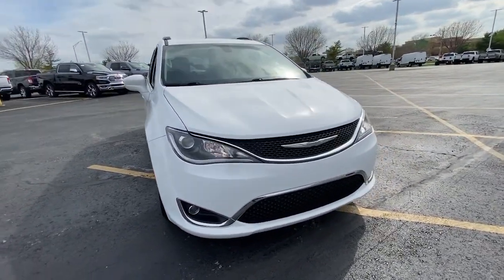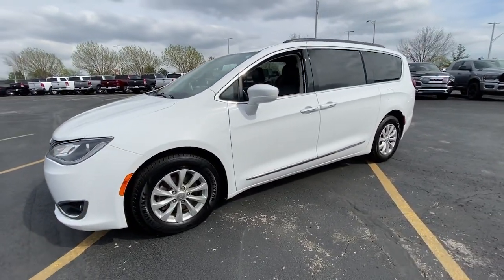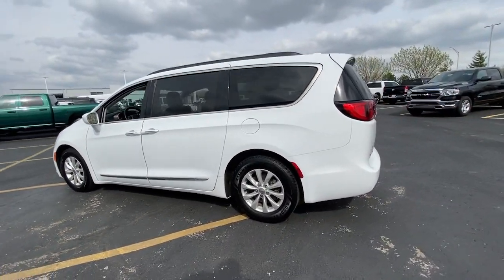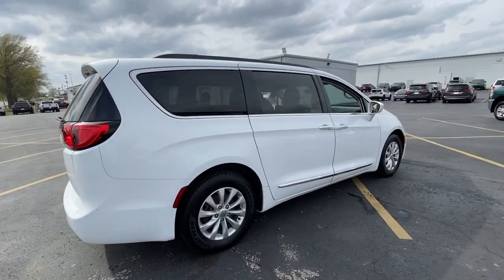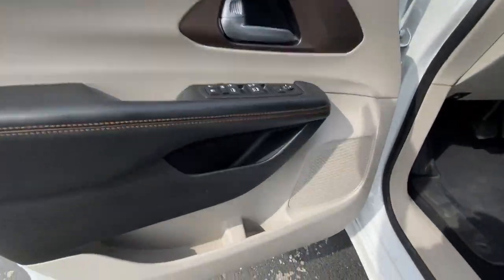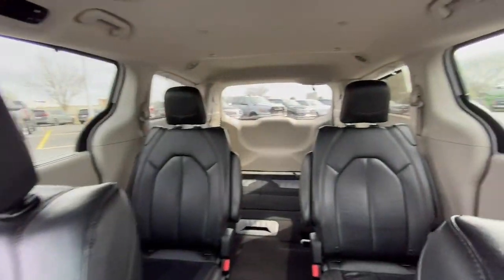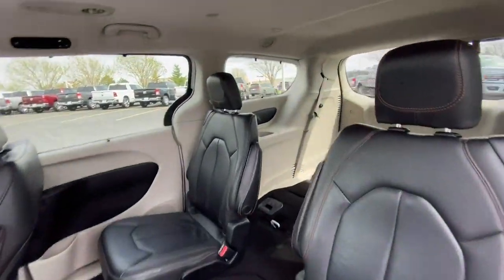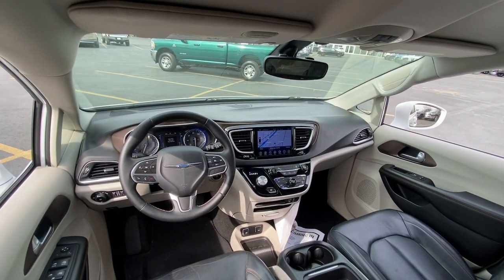2017 Chrysler Pacifica Olathe, Overland Park, Lawrence, Kansas City, Lee's Summit P576619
Bright White Clearcoat Used 2017 Chrysler Pacifica Touring L available in 15500 W. 117th Street, Olathe, Kansas at Olathe DCJR. Servicing the Olathe, Overland Park, Lawrence, Kansas City, Lees Summit, KS area.

Olathe DCJR
15500 W 117th Street

Certified. White 2017 Chrysler Pacifica Touring L FWD 9-Speed Automatic 3.6L V6 24V VVT Pacifica Touring L 4D Passenger Van 3.6L V6 24V VVT 9-Speed Automatic FWD Inflatable Spare Tire Kit Navigation System ParkView Rear Back-Up Camera Portable Air Compressor w/o Sealant Power Liftgate Quick Order Package 25L (DISC).brbrRecent Arrival!brbrCertified Pre-Owned Go Details:brbr  * Warranty Deductible: $100br  * 125 Point Inspectionbr  * Vehicles Up to 120000 Miles and 5 Model Years Between 75001 and 120000 Miles. 3 Month/3000 Mile Maximum Care Limited Warranty Whichever Comes First Measured From Certified Pre-Owned Purchase Date. Thorough Reconditioning Process Using Authentic Mopar Parts. Car Rental Allowance 3-Month Trial Subscription for SiriusXM GuardianTM and Satellite Radiobr  * Vehicle Historybr  * Roadside AssistancebrbrAwards:br  * 2017 KBB.com 10 Favorite New-for-2017 Cars   * 2017 KBB.com 12 Best Family Cars   * NACTOY 2017 North American Utility of the Year   * 2017 KBB.com Best Buy Awards